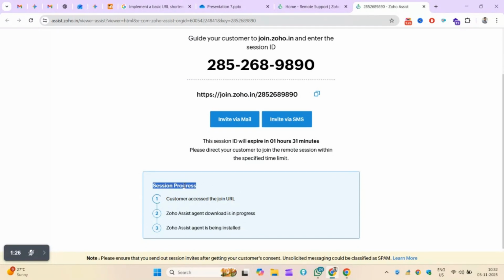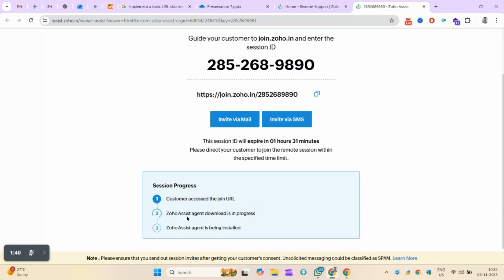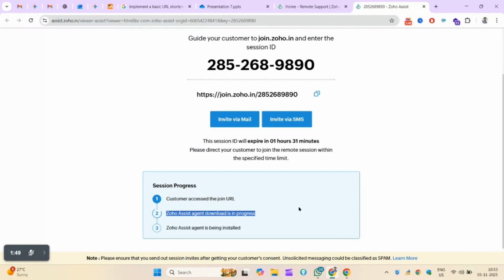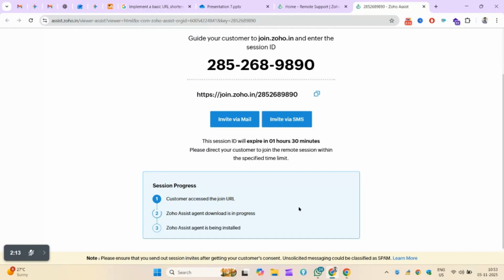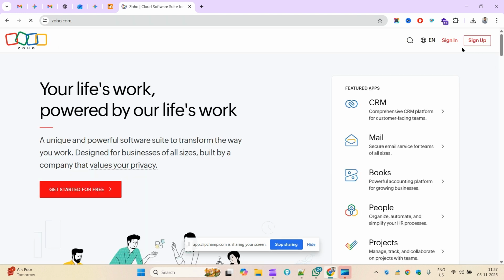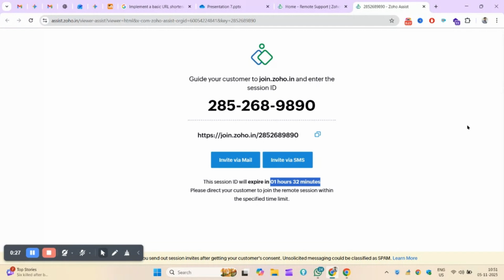Zoho Assist the best 👍💯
Secure Remote Access: No Passwords, Just a Link (Zoho)